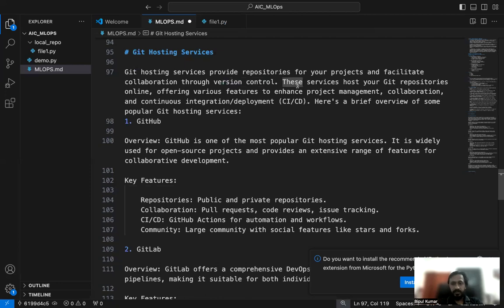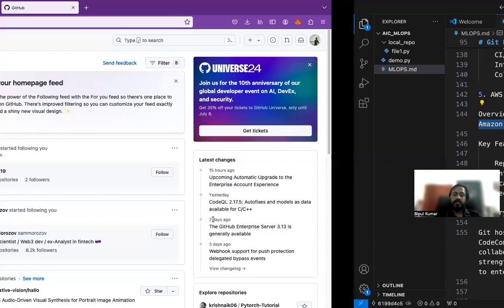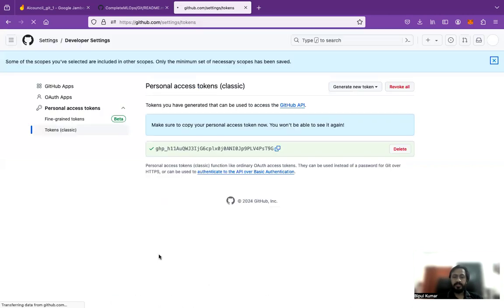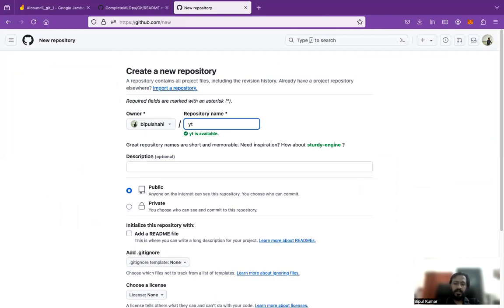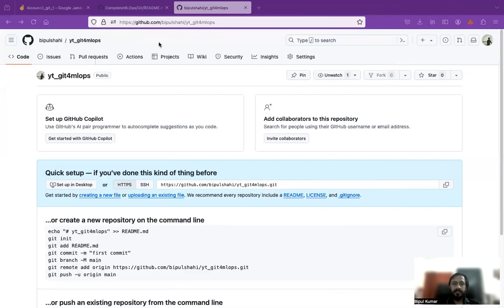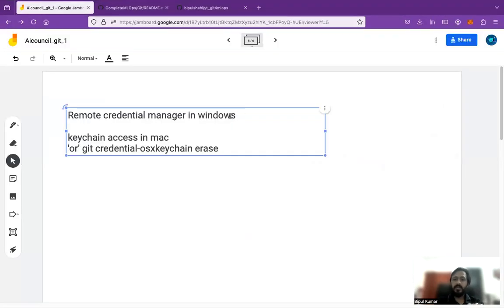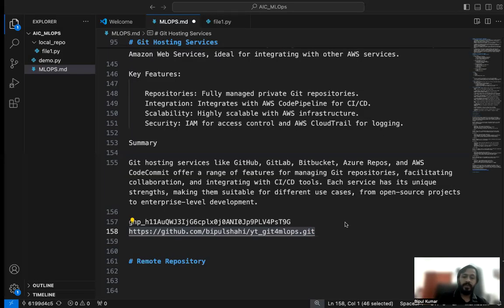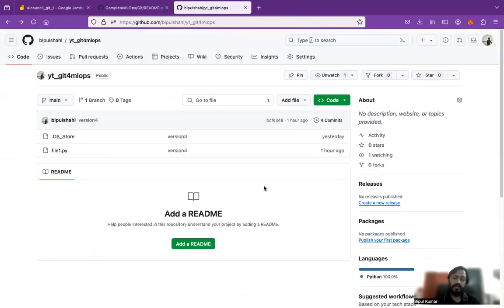Part 7 - Exploring Git Hosting Services: Pushing Your Local Repository to GitHub | AICouncil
📢 Welcome back to AICouncil! 🚀 In the seventh video of our MLOps tutorial series, we explore Git Hosting Services with a focus on GitHub. Learn how to push your local repository to GitHub and manage your projects more effectively.

🔍 What's Inside This Video:
Introduction to Git Hosting Services:

    Overview of popular Git hosting services like GitHub, GitLab, and Bitbucket.
    Benefits of using Git hosting services for version control and collaboration.

Hands-on with GitHub:

    Step-by-step guide to pushing a local repository to GitHub.
    Using commands to connect your local repository to GitHub:
        git remote add origin (url)
        git remote
        git branch --all

Benefits of GitHub:

    Centralized repository management.
    Enhanced collaboration with team members.
    Features like pull requests, issues, and GitHub Actions for CI/CD.

Best Practices:

    Managing remotes and understanding the difference between origin and other remotes.
    Keeping your repository up-to-date with git pull.
    Using branches and pull requests to streamline your workflow.

Join us on this exciting journey and empower your ML projects with the best MLOps practices!